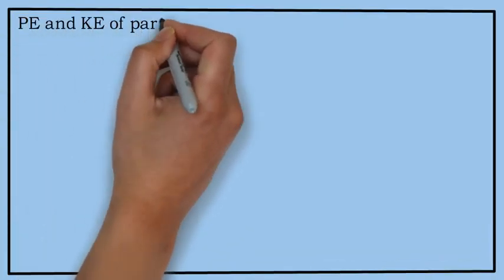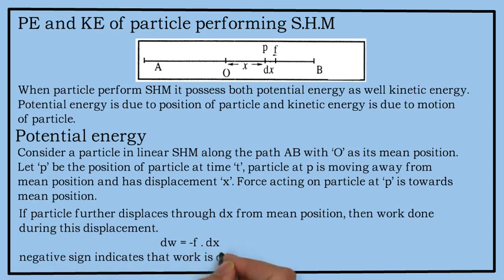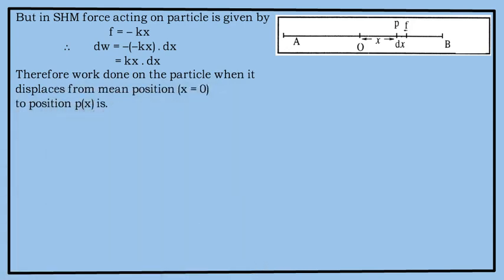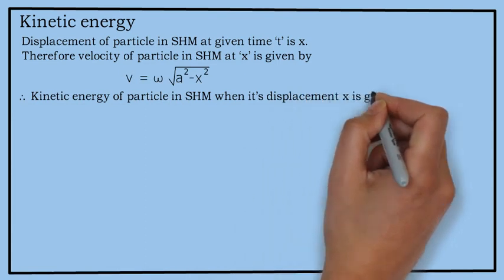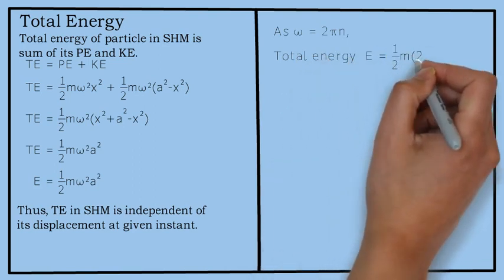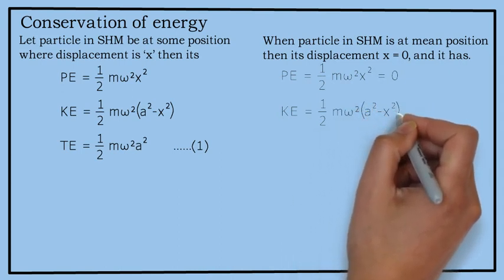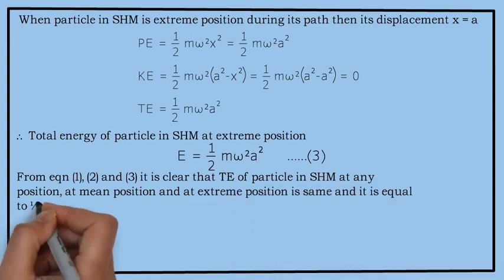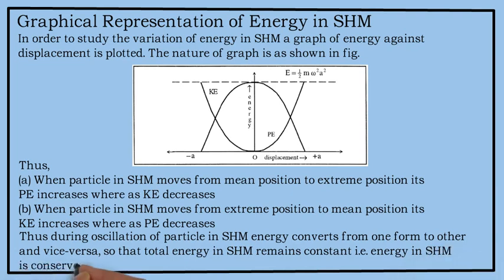Oscillations 4 of 9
This is 4th part of Oscillation topic, includes theories of Potential and Kinetic Energy of particle performing SHM and conservation of Energy.